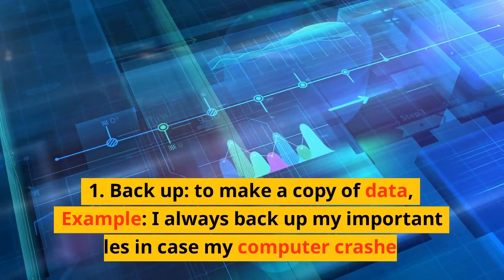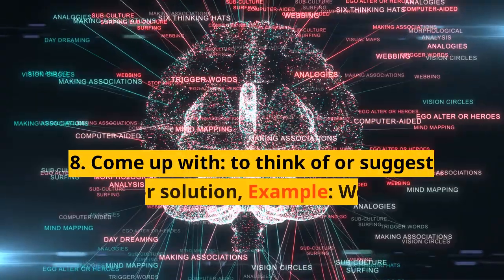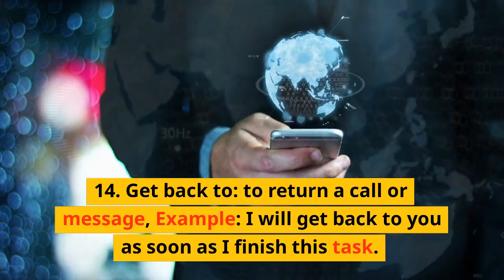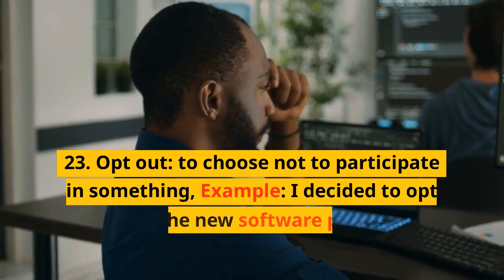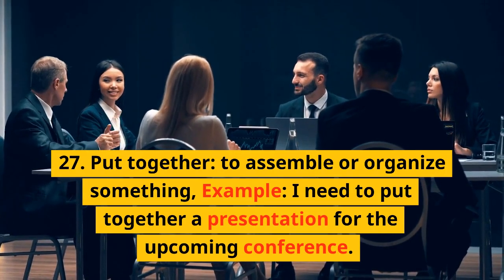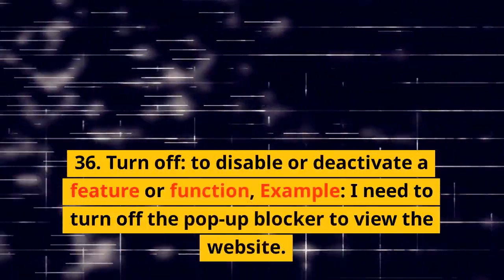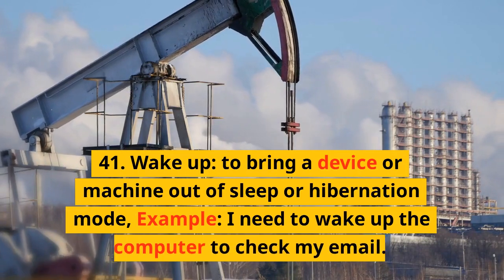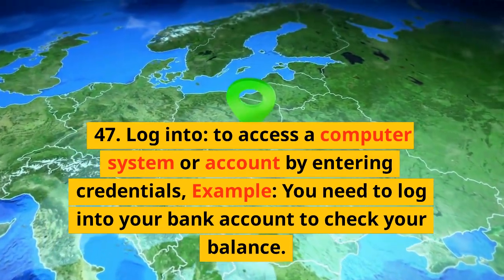50 phrasal verbs in computer science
50 phrasal verbs in computer science